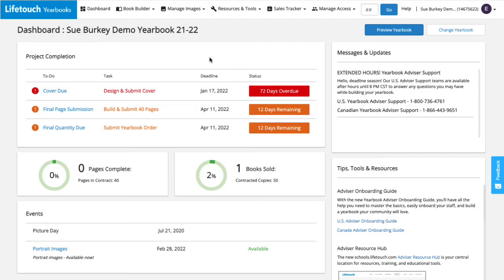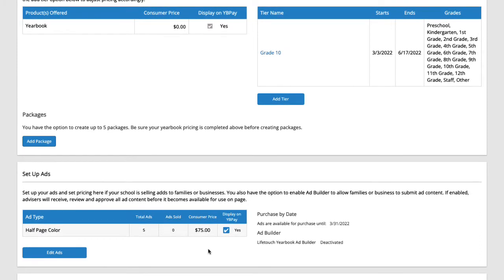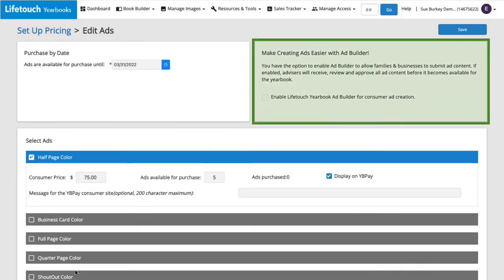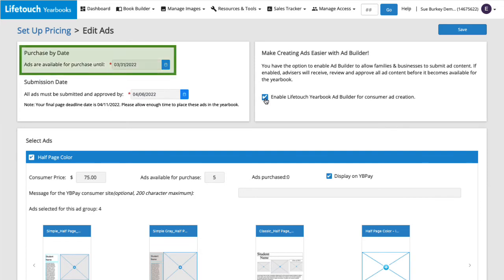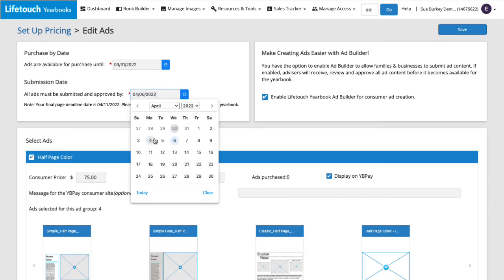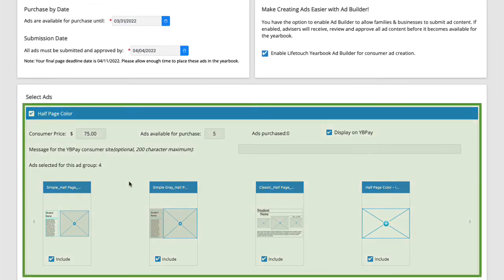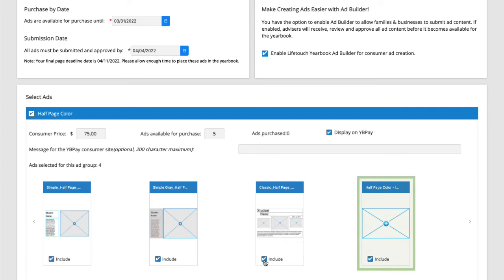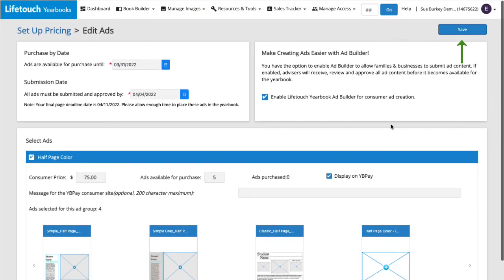Set Up Ad Builder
Learn how to set up Ad Builder in your Lifetouch Yearbook Website. Ad Builders allows advertisers, typically families and local businesses, to create an submit ads for your yearbook.